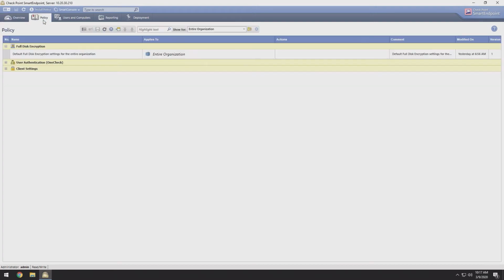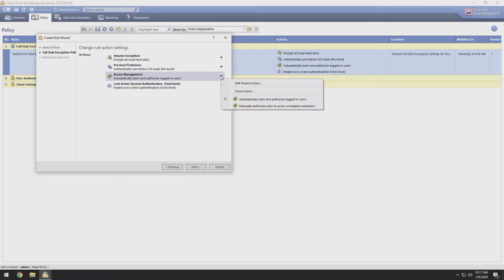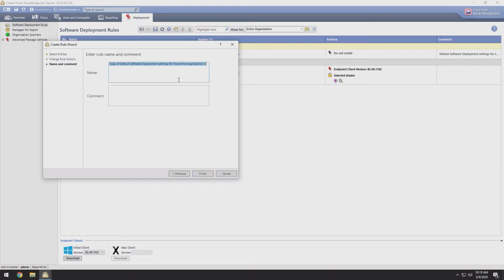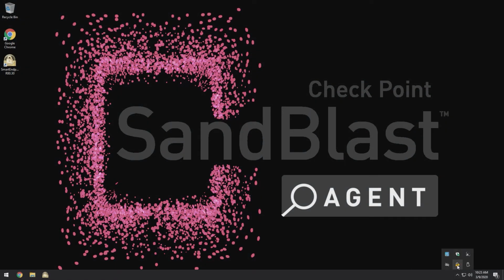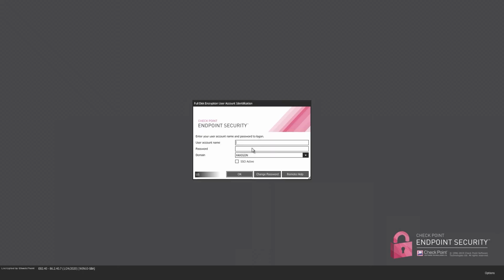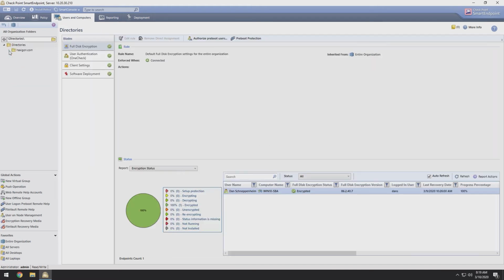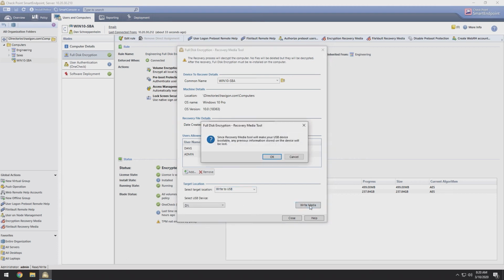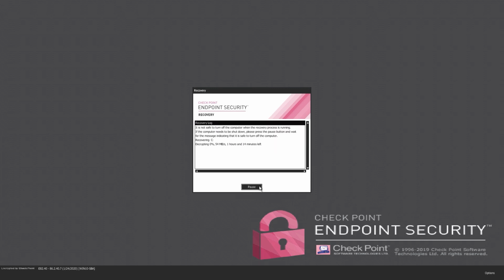07 - SandBlast Agent Full Disk Encryption overview and sample policy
SandBlast Agent Full Disk Encryption overview and sample policy